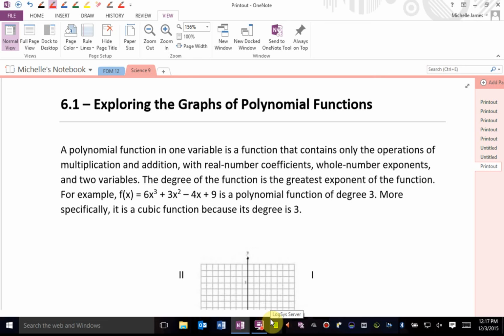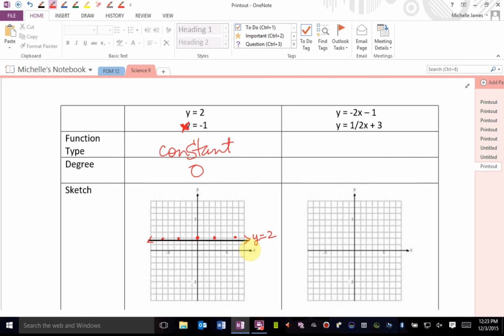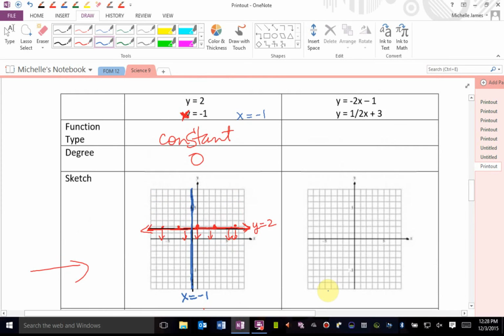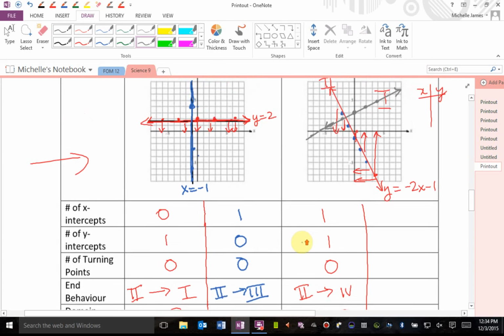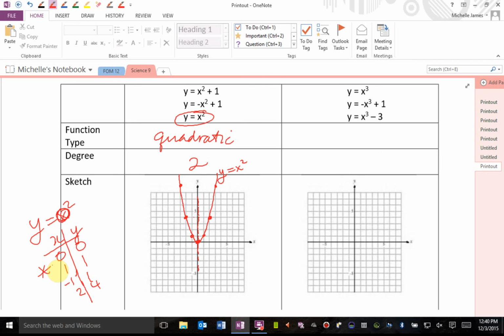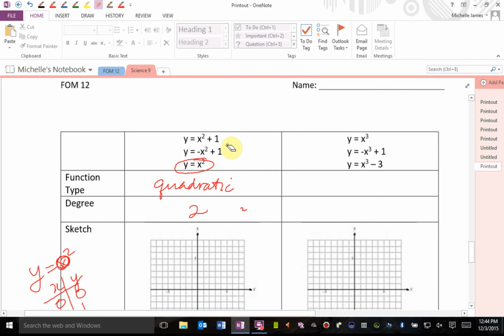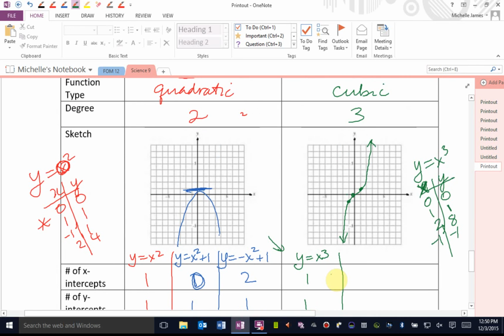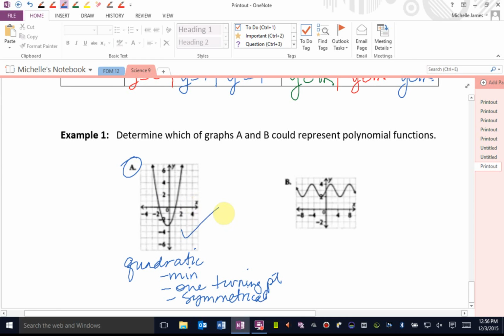FOM 12 - Lesson 6.1